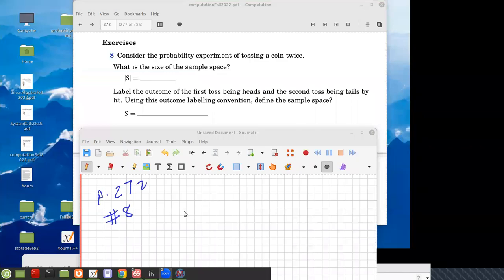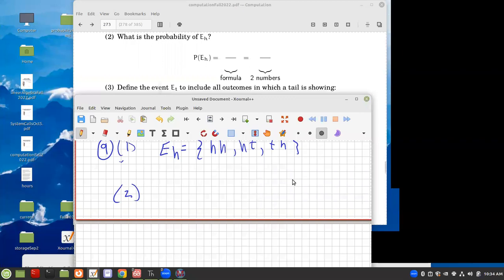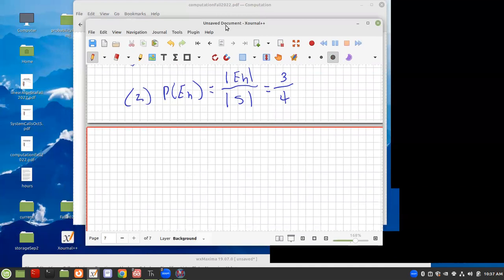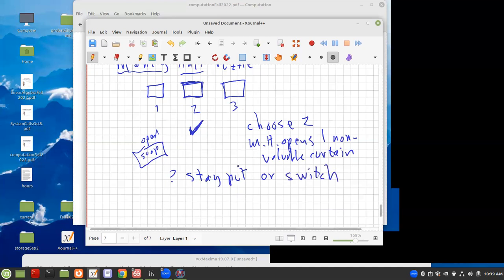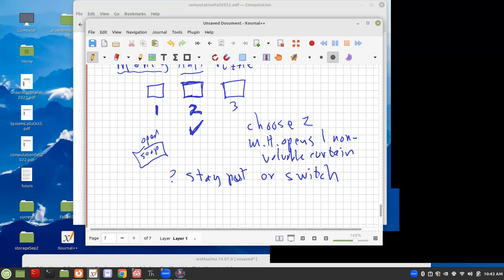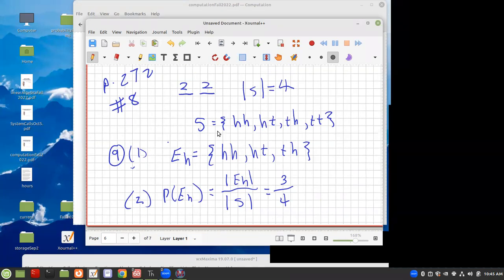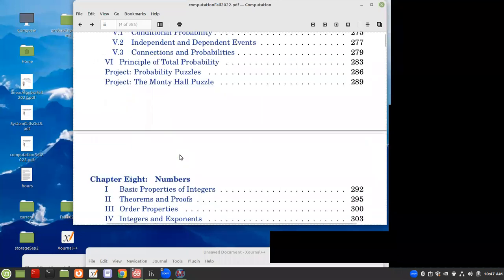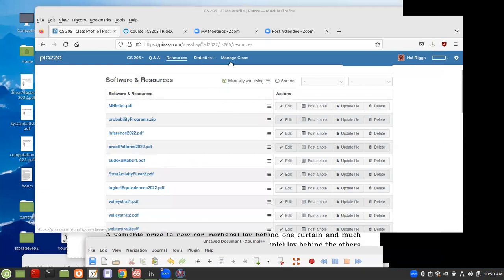Prob10Puzzles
Looking Ahead: Puzzles and Conditional Probability